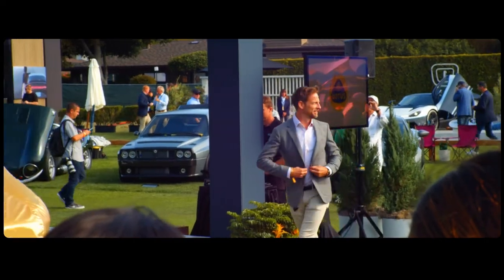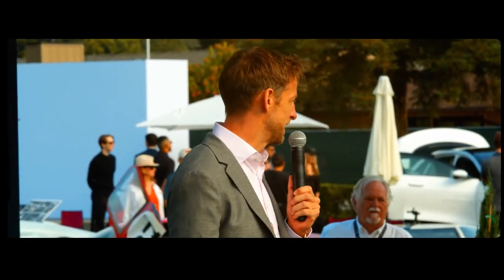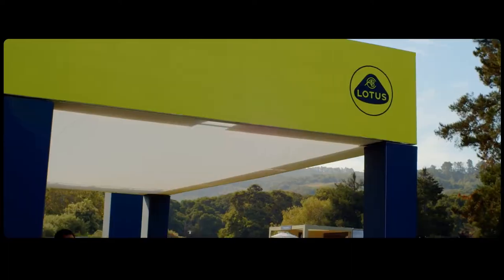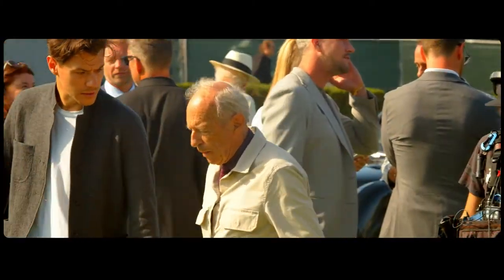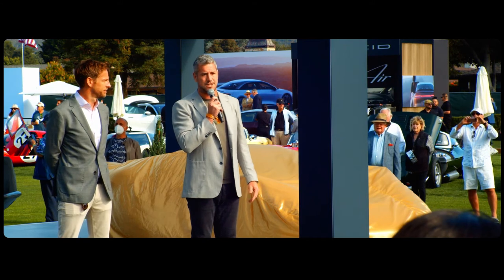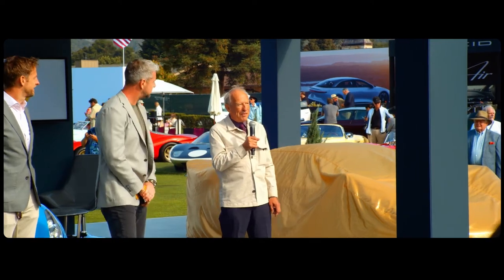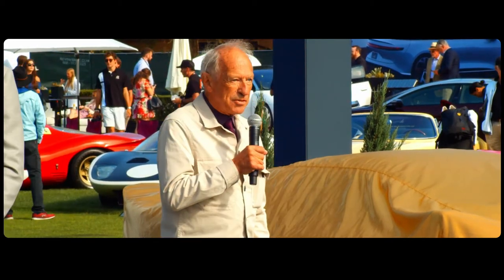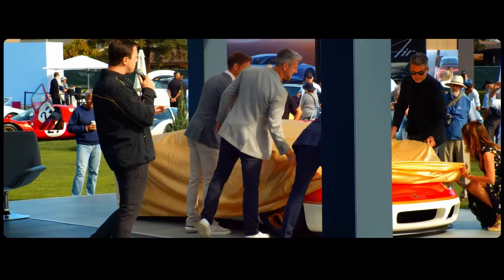The Quail Radford 62-2 Launch with the Golden Gate Lotus Club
See Jenson Button and Ant Anstead reveal the new Radford 62-2